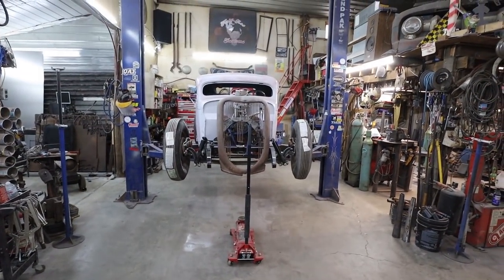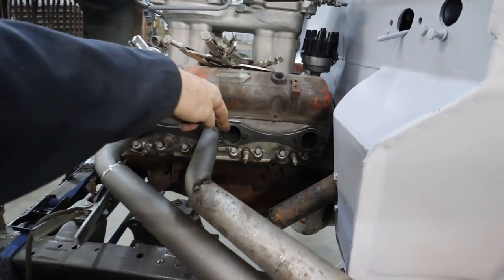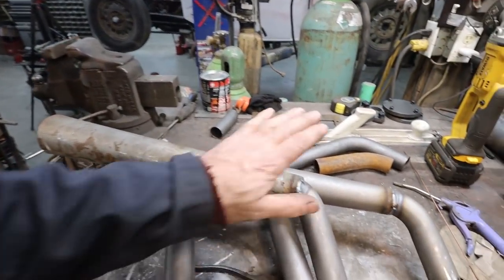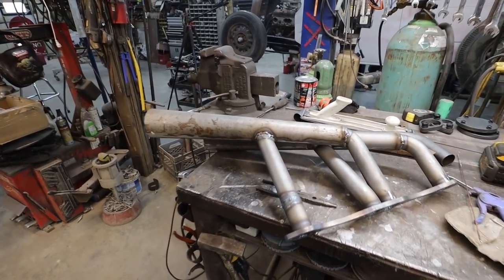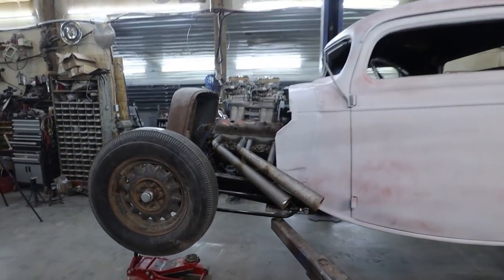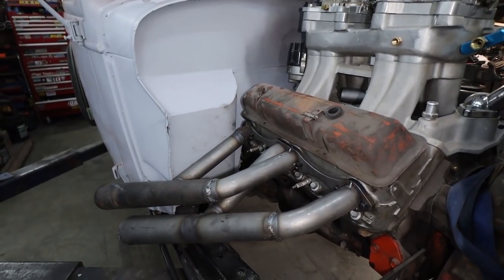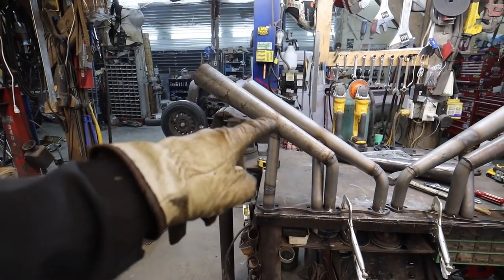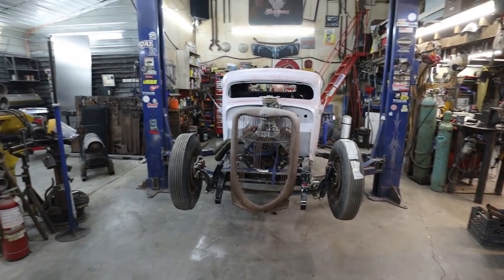Building custom lake style headers for the 37 Ford hot rod Part 27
This round we actually start building out lake style heads with our newly built megaphone pipes for the small block Chevy in our 37 Ford hot rod pickup.

00:00 Game plan
03:06 Starting drivers headers
15:15 Starting the passenger side headers
25:00 gutting mufflers to make baffles for the lake headers
34:12 Wrapping the headers with header wrap.

Music
Gold in Them Hills - Nathan Moore
Hiiltop - Dan Lebowitz
Come to the Woods - Silent Partner
River Radio 92.3 WBPM - Unicorn Heads
Rocking Chair - Unicorn Heads
Uptown - Topher Mohr and Alex Elena